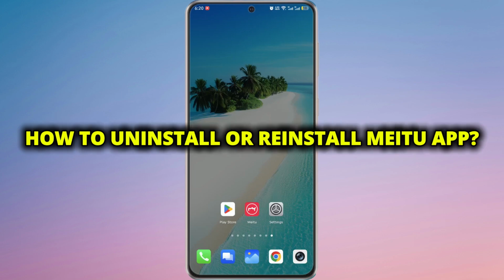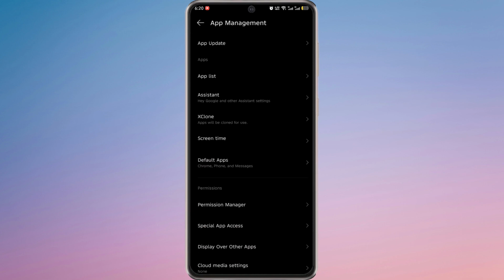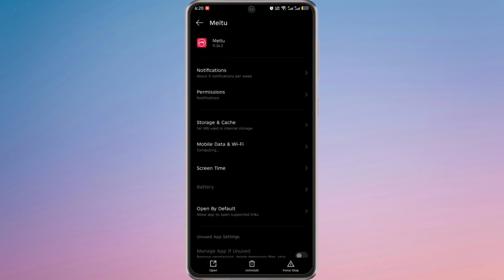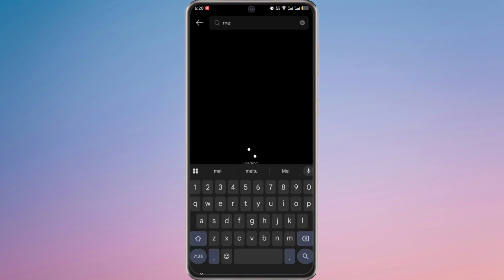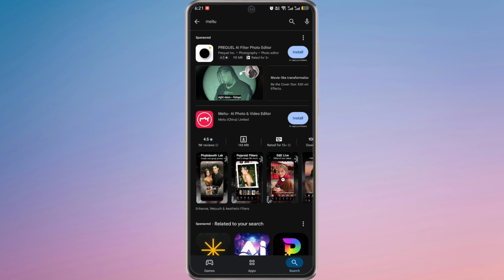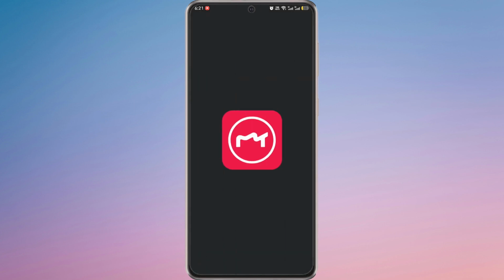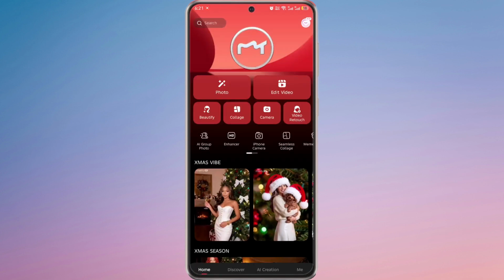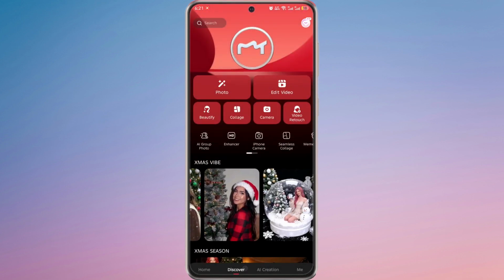How to Uninstall or Reinstall Meitu App 2026?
Want to fix issues or refresh your editing experience? In this simple tutorial, we’ll show you How to Uninstall or Reinstall Meitu App quickly and safely. Follow our step-by-step guide to remove the app from your device via settings and reinstall it from the official app store. Reinstalling Meitu helps resolve bugs, improve performance, and ensure you can enjoy all the latest features for photo editing, beauty effects, and creating stunning collages. Whether you’re a beginner or an experienced user, this guide will make the process easy and hassle-free.

Refresh your Meitu experience and keep your photos looking amazing!